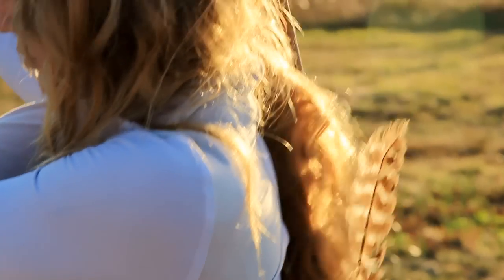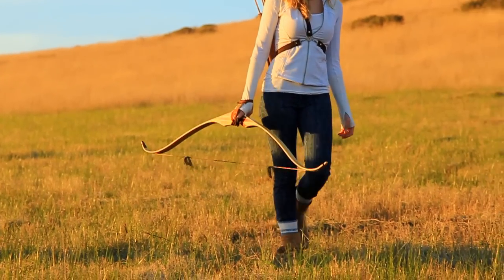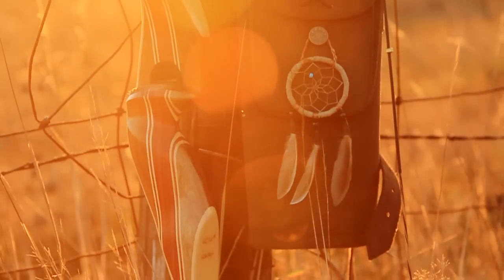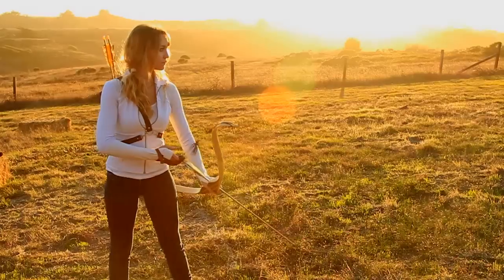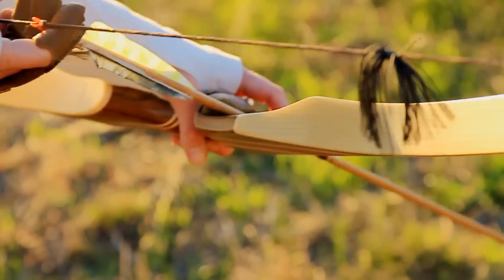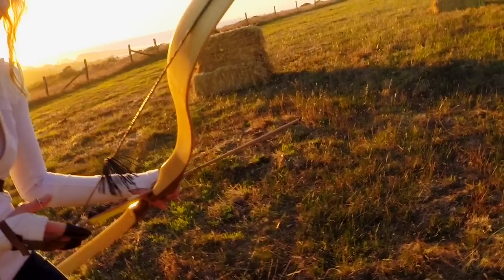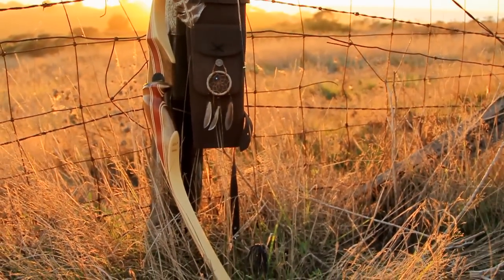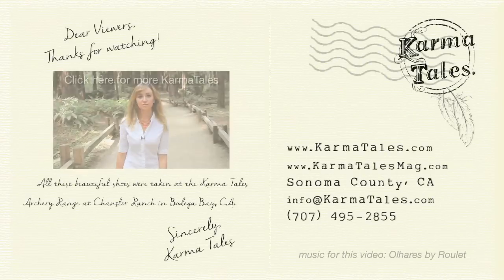Bearpaw Navajo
The BearPaw Navajo is a powerful one-piece recurve; this one is measured at 40 pounds at 28 inches draw. You can purchase this bow in both left and right-handed models, from 25 to 50 pounds draw weight.

The Navajo has a wood grain finish. The pistol grip handle is constructed of Walnut and Bubinga, otherwise known as, African Rosewood, while the limbs are Maple with a matt finished fiberglass outer layer. The tips are composite MYCARTA built for fast flight strings and years of use.

Overall the Bodnik Navajo is a beautiful bow, blond with orange accents. I picked this one up for just over $300, which is a great price for a recurve. The Navajo is tested to be drawn over 32 inches and will certainly turn a few heads at the range.

Footage shot on location at the Karma Tales Archery range at Chanslor Ranch in Bodega Bay, California.

music for this video: Olhares by Roulet